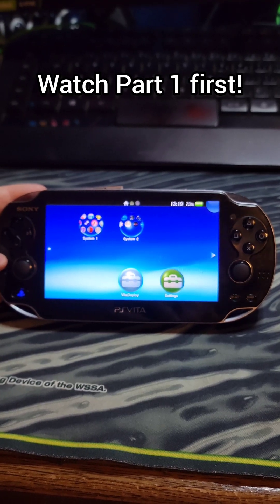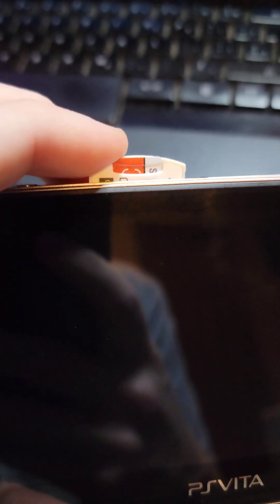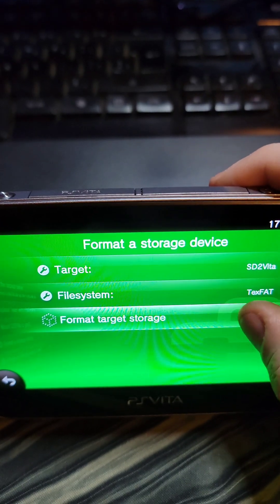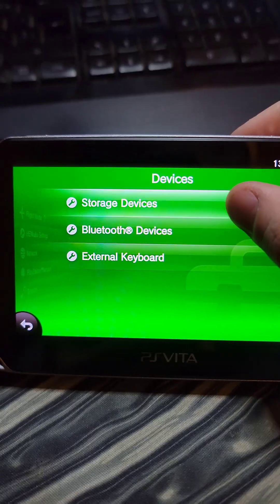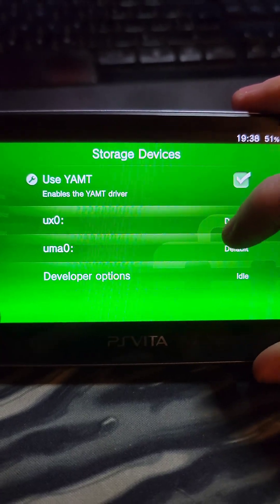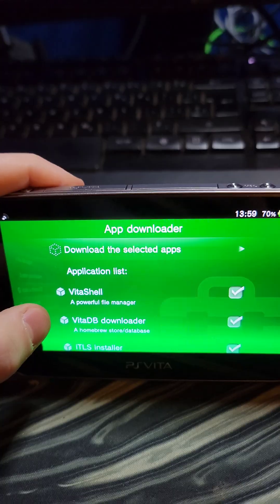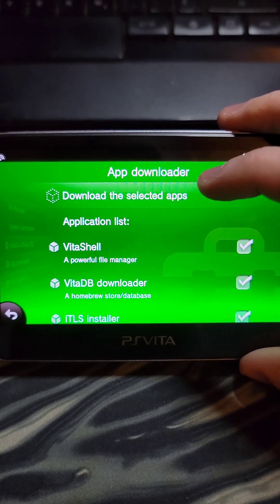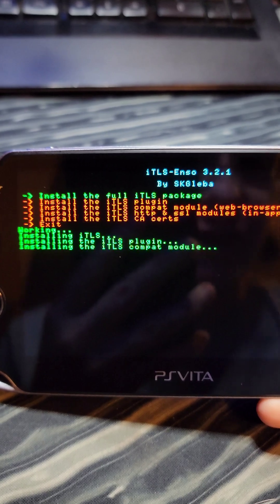Setting up SD2Vita and VitaDeploy Homebrew on Modded Vita // Modding Made Easy!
Lets finalized our modded Vita!

SD2Vita Adapter:

SD USB A+C SD+microSD reader:

BTC:
bc1q9he4kgmaedavla4uqjrdfunf5m5wueqvwwkpwj

XMR:
4BE3BsWgqM6MdK2dy827qBDTPwnU1h8EhFX9qvfjDPMkRvMGcaw622c9RMtnDzftiheYojMUvFryG4NR7zdpagHp7aCjzLG

ETH:
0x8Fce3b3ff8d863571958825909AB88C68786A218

LTC:
ltc1q848rqa4katz56tct8e3t3d9q7jh50s5hy79xgf

BTH:
bitcoincash:qztjzu634dt43rcp6p63q6n6q3sjklj2zya9d6lmz9

Polygon (MATIC, USDC.E, USDC, DAI, USDT):
0x3570A0FD77649b6943Fe7F3aB4b974aDe596c394

SOL, RAY, BONK:
D2q4y9Pag9Fk3Diy2xr6fyXiBcfuZe6PZeYvt3FTG69b

TRX, DOGE, WBTC:
TDA5yZEoQEDcf8r3jbntqMYpHrtC8yWUCj

XNO:
nano_14o1rxhhfxq578sr7n6wrktzwm646w54uqfnqtwx84e1nampz55zz1e4un9b

WOW:
Wo4sZMRtmYhNndaPokNYgtdvaoKaCwpToBMnXVk82aY8QMPLpcbrCRJ2G7gXQMcPNP7H98yWZFzS7SrZsMTQZ2MK2dJPo1UuH

Song: HoliznaCC0 - First Snow

Title - Setting up SD2Vita and VitaDeploy Homebrew on Modded Vita // Modding Made Easy!